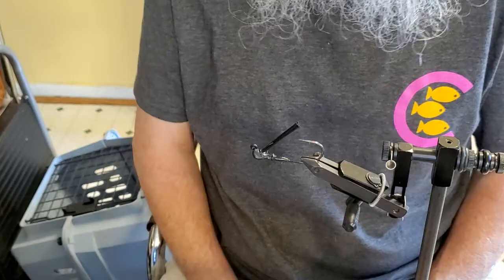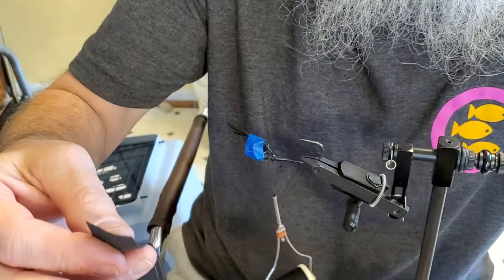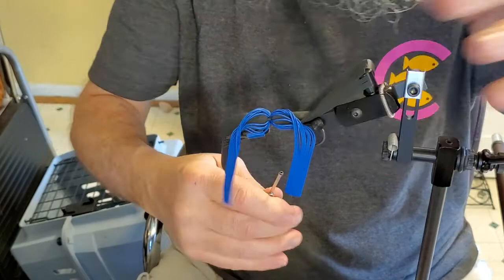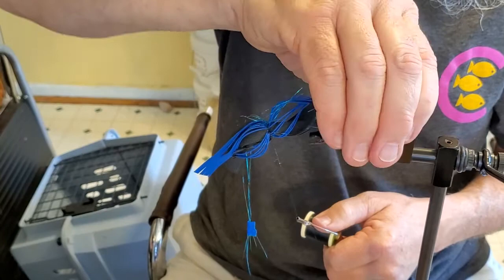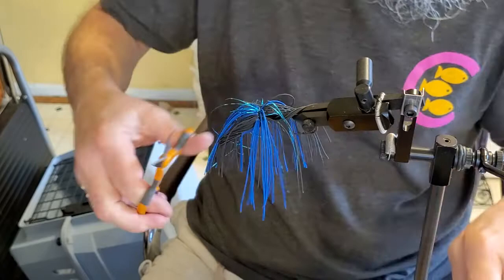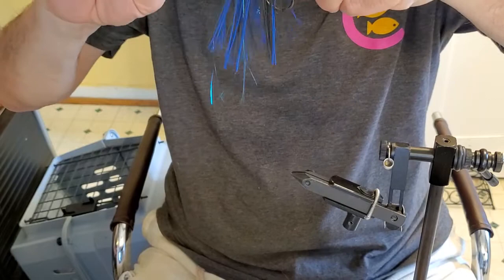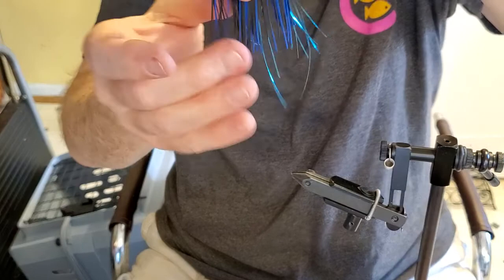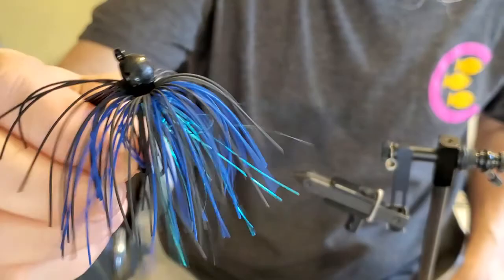Rubber Jig Tying #2 The Crutch